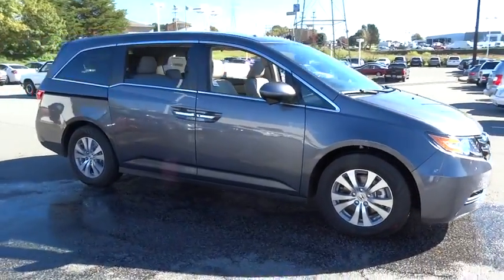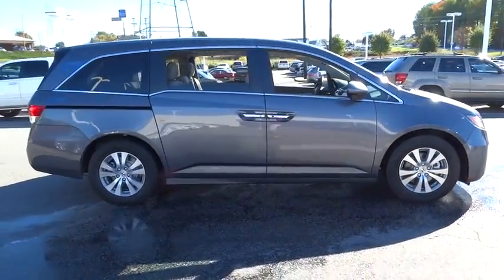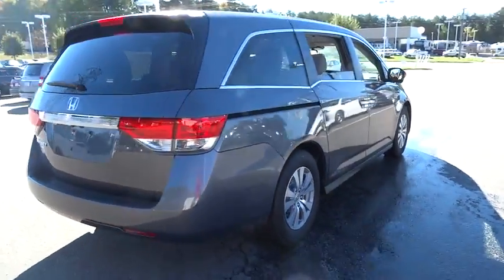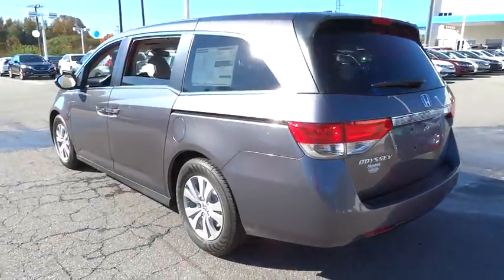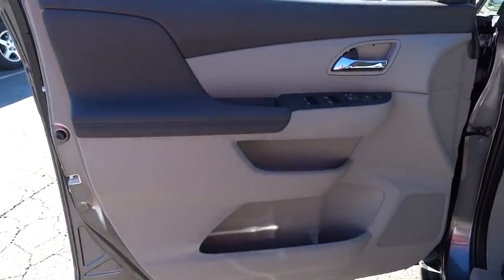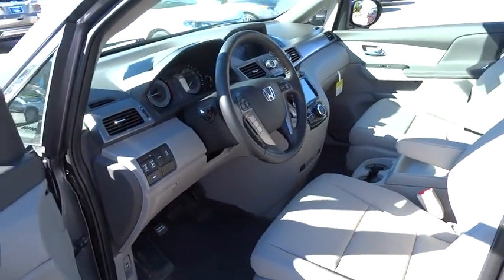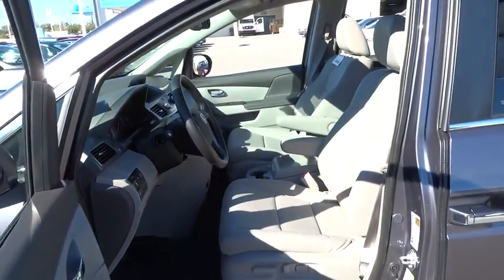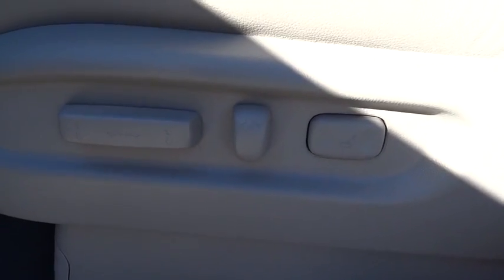2016 Honda Odyssey Hickory, Morganton, Huntersville, Statesville, Gastonia, NC 25471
2016 Honda Odyssey
2016 Honda Odyssey 5dr EX-L - Stock#: 25471 - VIN#: 5FNRL5H6XGB027822

945 Us Highway 70 SE

Sunroof, 3rd Row Seat, Heated Leather Seats, Alloy Wheels, Captains Chairs, Rear Air, Power Liftgate. EPA 28 MPG Hwy/19 MPG City! EX-L trim, Modern Steel Metallic exterior and Gray interior. READ MORE! KEY FEATURES INCLUDE: Leather Seats, Sunroof, Quad Bucket Seats, Power Liftgate, Rear Air. Rear Spoiler, Third Row Seat, MP3 Player, Power Third Passenger Door, Keyless Entry. EX-L with Modern Steel Metallic exterior and Gray interior features a V6 Cylinder Engine with 248 HP at 5700 RPM*. EXPERTS ARE SAYING: Great Gas Mileage: 28 MPG Hwy. MORE ABOUT US: Our goal is to offer customers a World Class Experience in Automotive Sales and Service. We provide everyone with all the time and information they need to make an informed decision regarding their vehicle. The friendly staff at Hendrick Honda Hickory would like to invite you to browse our website or visit us in person at 945 Hwy 70 SE in Hickory, NC 28602. Horsepower calculations based on trim engine configuration. Fuel economy calculations based on original manufacturer data for trim engine configuration. Please confirm the accuracy of the included equipment by calling us prior to purchase.